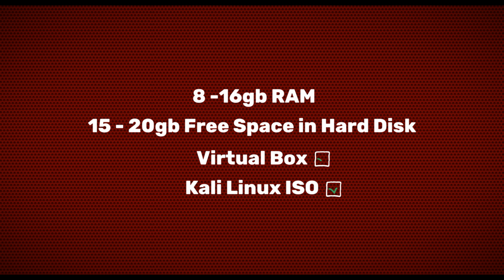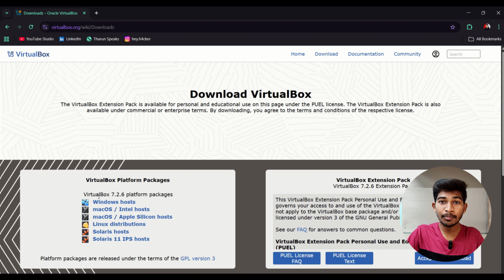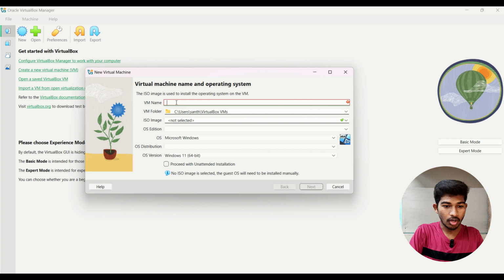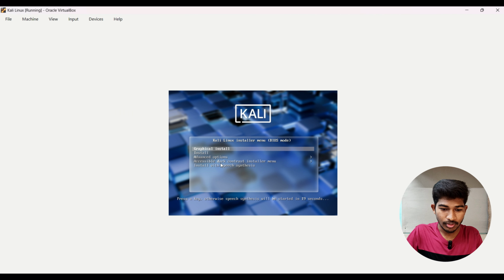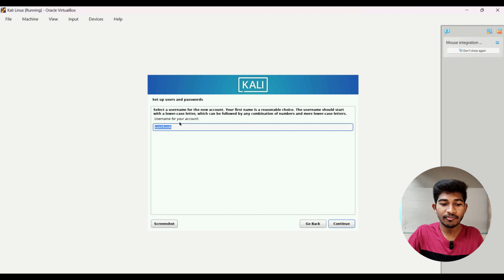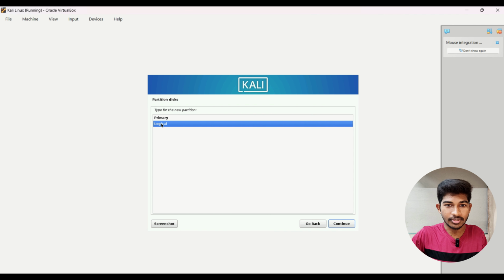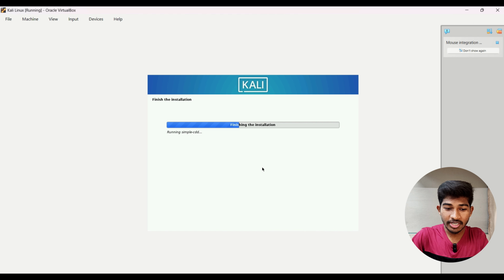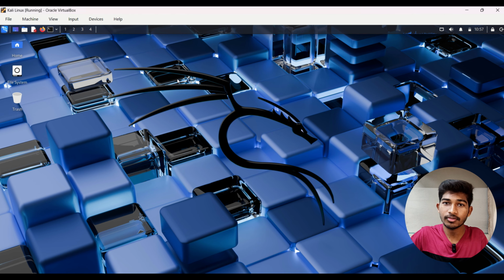The ONLY Way to Install Kali Linux on Windows (2026 Guide - No Errors)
Want to install Kali Linux on Windows without the headaches? In this 2026 updated guide, I show you the absolute fastest, error-free way to get Kali Linux running alongside Windows 11/10 using the latest WSL2 and GUI methods.

Stop wasting time with slow virtual machines. Whether you're a beginner starting your ethical hacking journey or a pro setting up a new machine, this step-by-step tutorial covers everything from the initial command to the full desktop interface.

Kali Linux 2026, How to install Kali Linux on Windows, Kali Linux WSL2 tutorial, Ethical Hacking for beginners, Kali Linux GUI on Windows, Windows Subsystem for Linux guide, Install Kali Linux Windows 11, Kali Linux KeX tutorial, Hacking tools 2026, Kali Linux installation no errors, Cybersecurity tutorial.